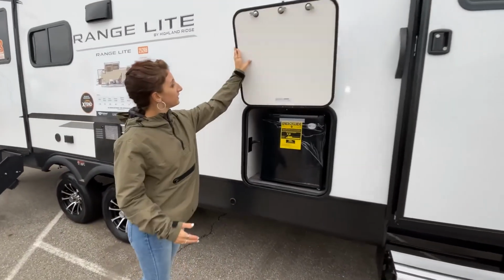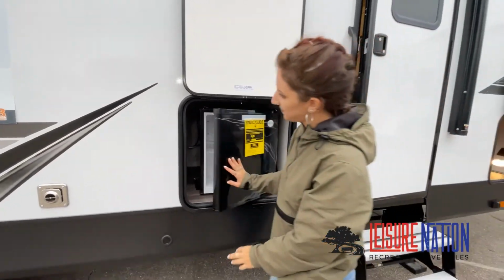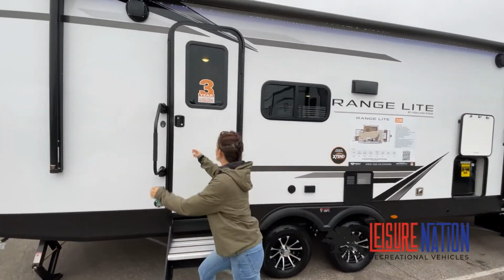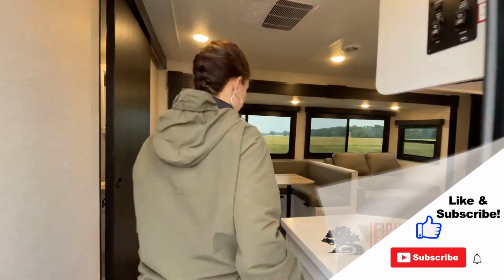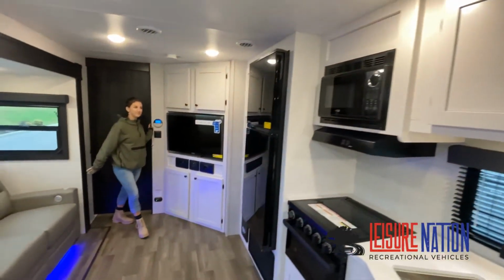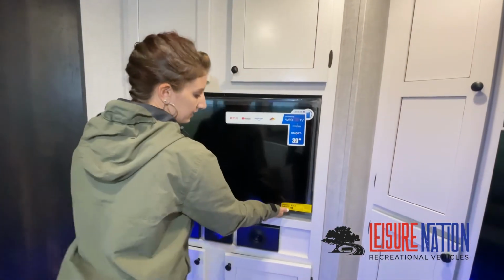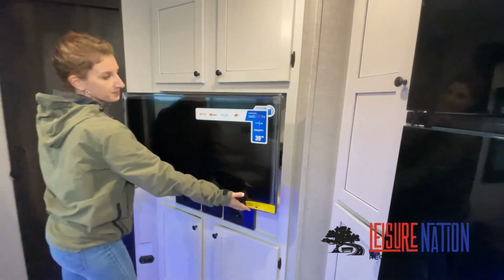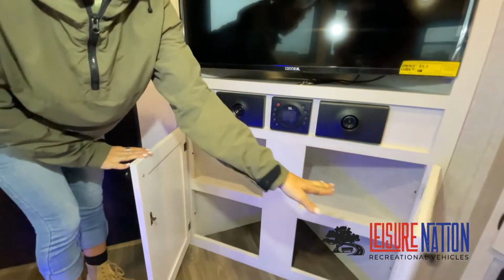Highland Ridge RV-Range Lite-252RB - by Leisure Nation of Newcastle, OK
Welcome to your favorite new RV dealer in Oklahoma - Leisure Nation RV, where we carry a wide variety of high quality new RVs for sale in OK! Our selection of new RVs for sale in Oklahoma has everything you need to make your dream a reality. From sleek and modern travel trailers to spacious and luxurious motorhomes, we have a wide range of options to choose from. All of our new RVs are built with the highest quality materials and feature top-of-the-line amenities to ensure that your journey is as comfortable and enjoyable as possible.

Check out our complete new RV inventory and start your next RVing season off right! If you are looking for an RV that has no miles on it and outfitted with all of the bells and whistles, buying a new RV is the way to go! You can also view our used RVs for sale, if you are looking for something at a lower price point.